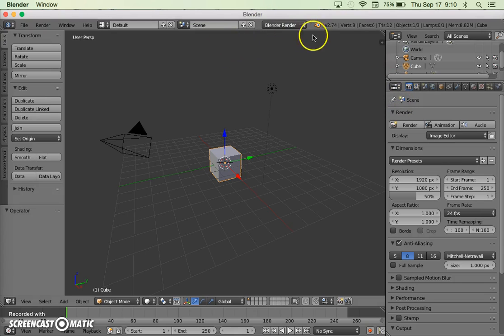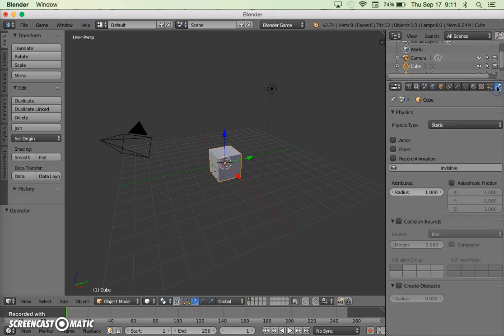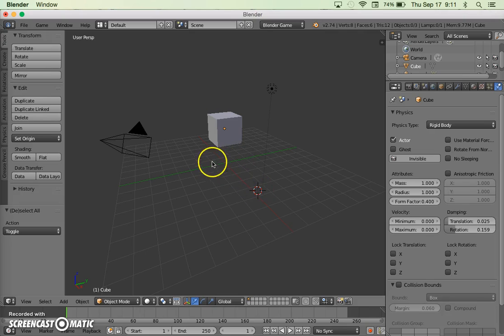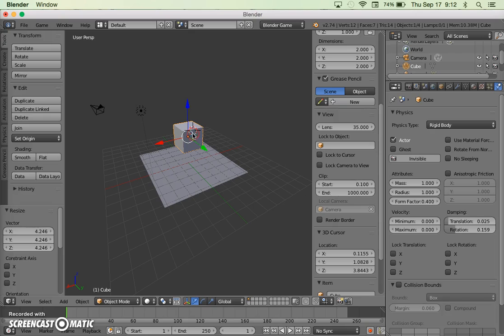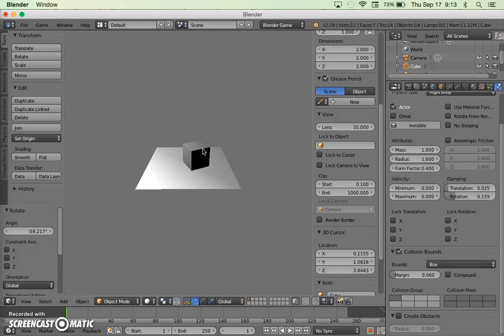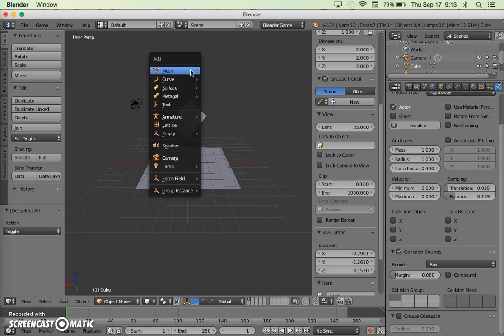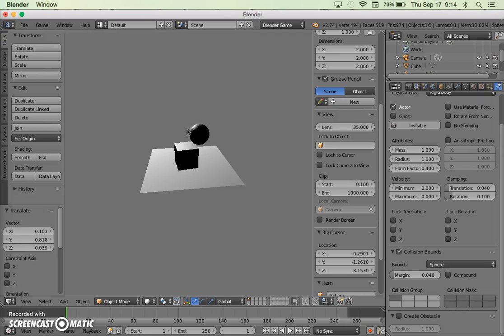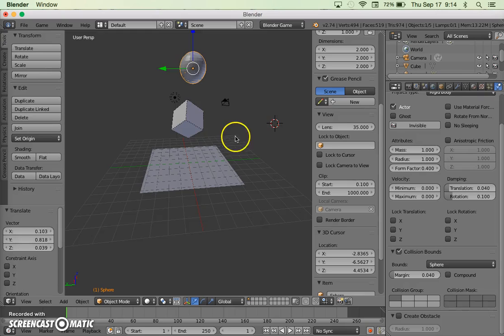BGE intro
Digital Animation Class